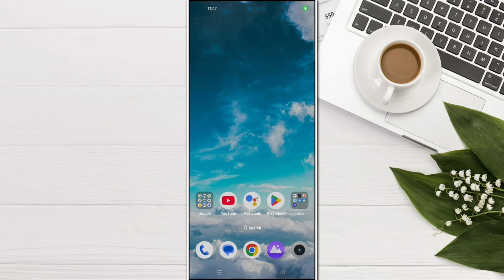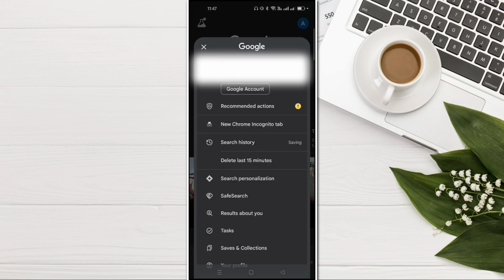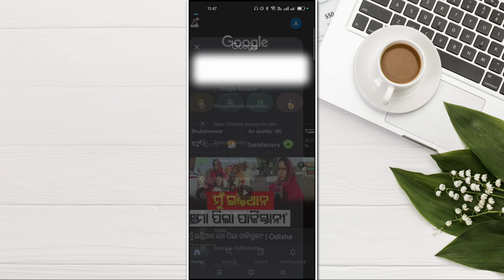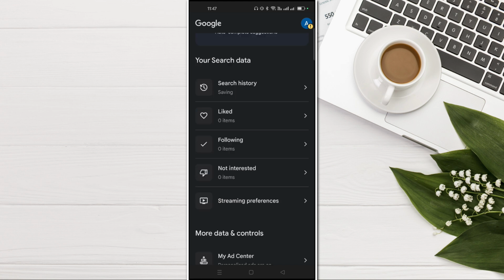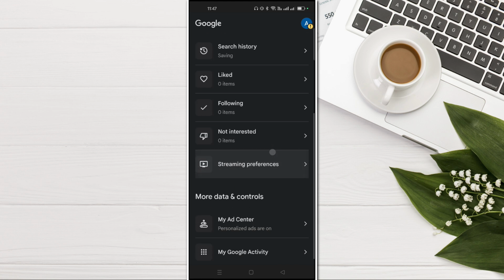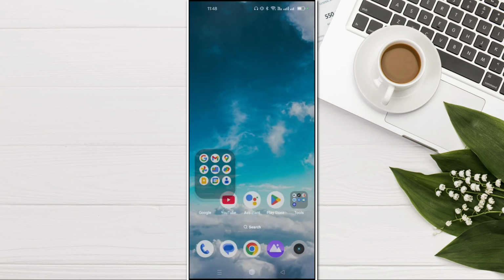How to Customize Google Discover Feed - Full Guide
Thank you! How to Customize Google Discover Feed - Full Guide

In this video, we’ll show you exactly how to customize your Google Discover feed to get more personalized and relevant updates. If you feel like your Discover feed is showing random content or not matching your interests, this step-by-step guide will help you take full control. Learn how to fine-tune your preferences and make Google Discover work better for you.

Customizing your Google Discover feed is simple once you know where to look. We’ll walk you through adjusting your interests, following topics you like, and hiding topics you don’t care about. Whether you want more tech news, sports updates, travel ideas, or health tips, customizing your Discover feed ensures you only see what truly matters to you.

By following this guide, you’ll master how to customize Google Discover feed settings on your phone, adjust notifications, and reset your feed if needed. No more wasting time scrolling through irrelevant content — you’ll get a personalized experience every time you open the app.

If you found this guide useful, be sure to like the video, subscribe for more tech tips, and leave a comment if you have any questions or suggestions for future videos!